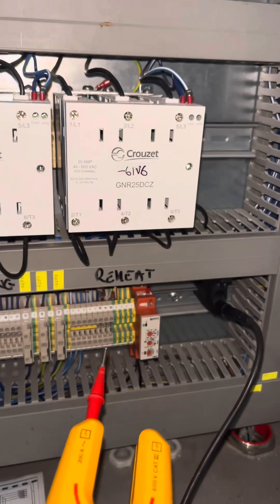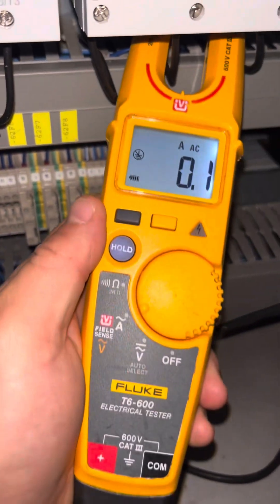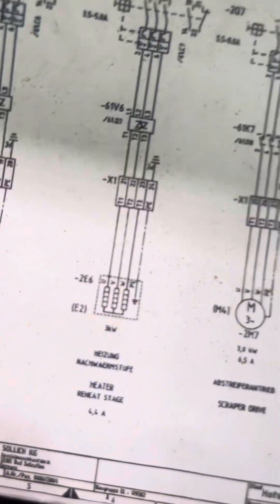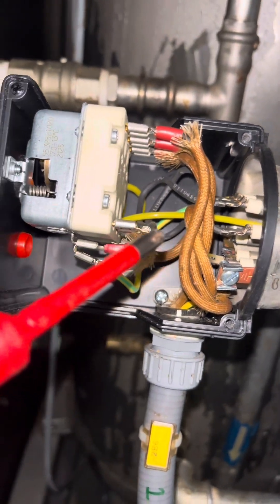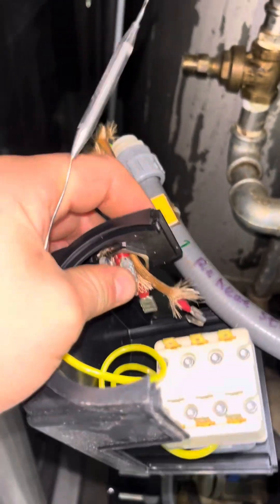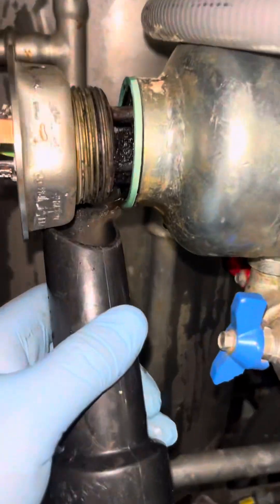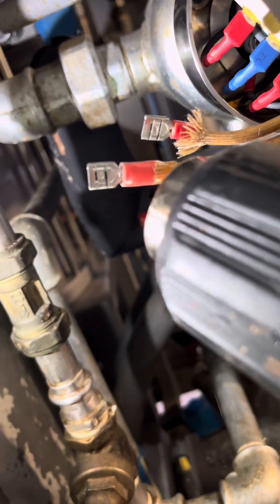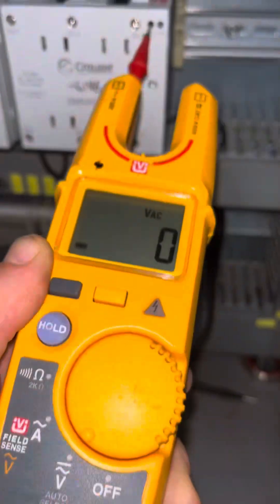Testing a three phase heater under real life break down scenario ￼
ledge_approved So peeps another day and another cheeky little break down video for you.
Show how I go about and breakdown when production need they machine back quick time and how we would test a three phase heater.